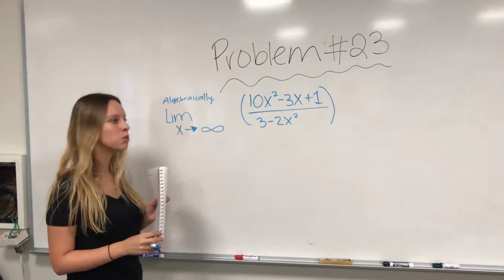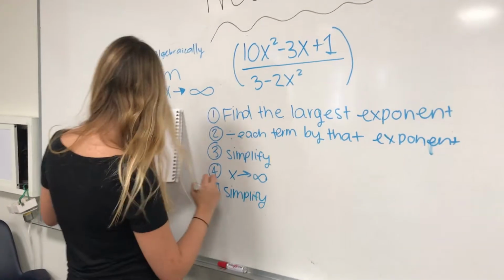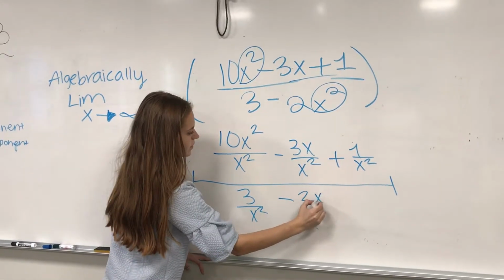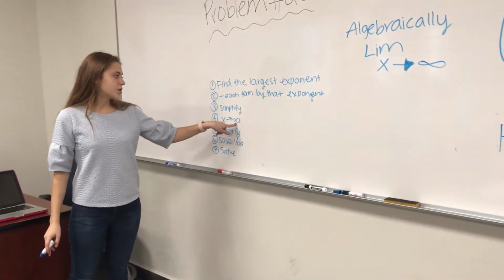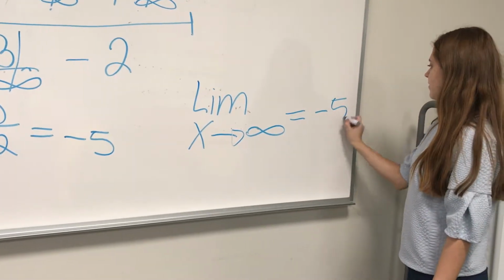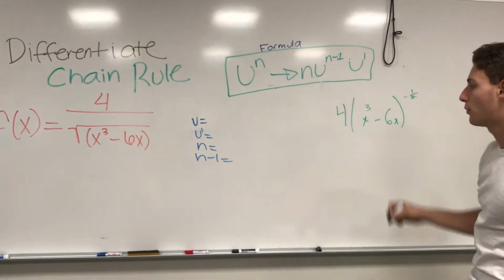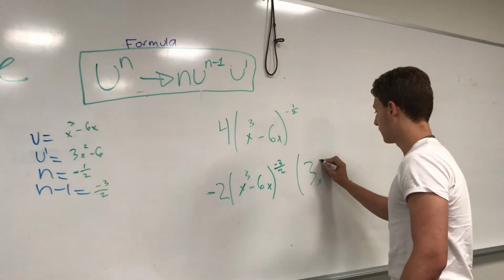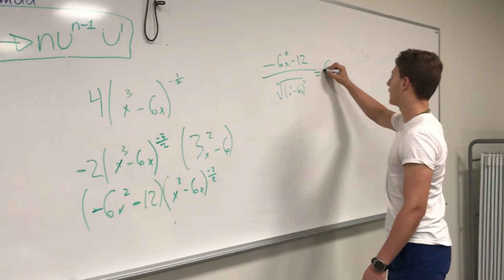calculus project 1